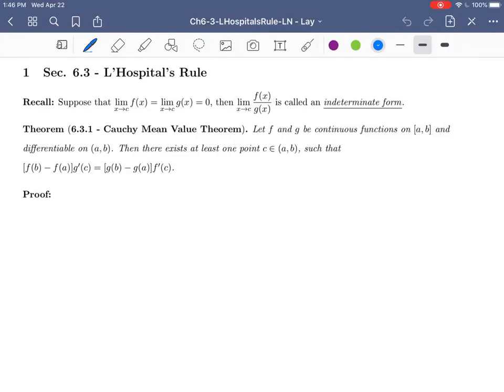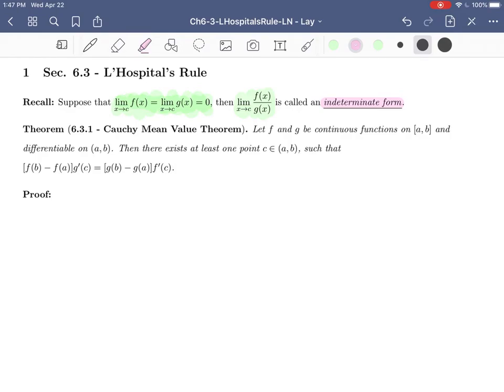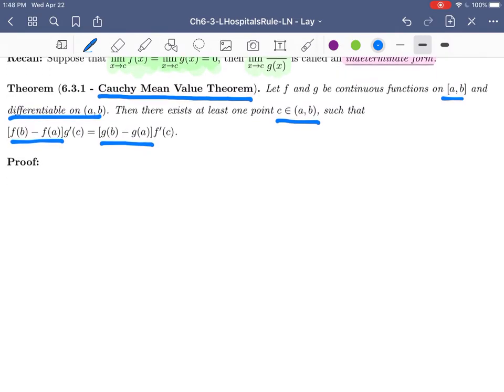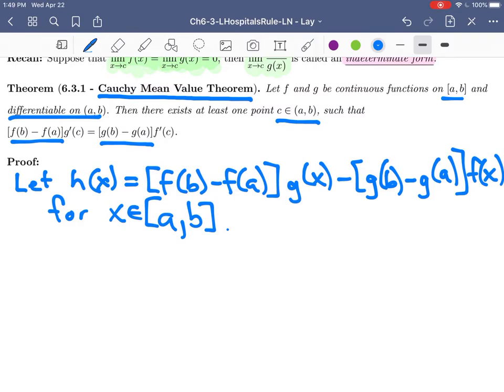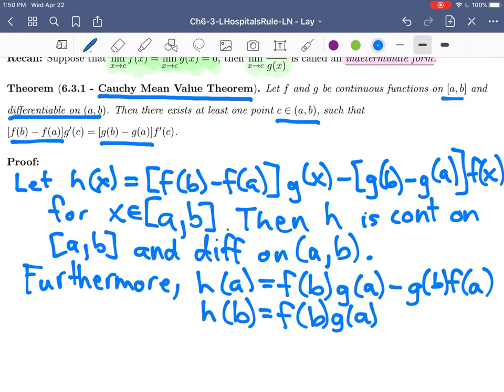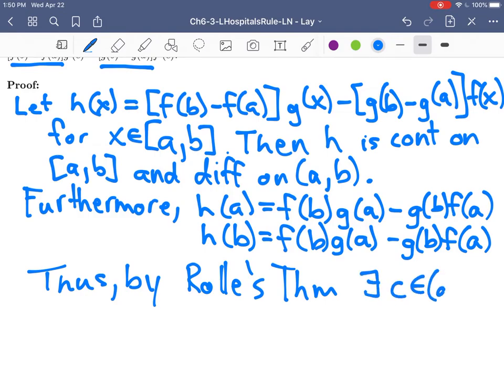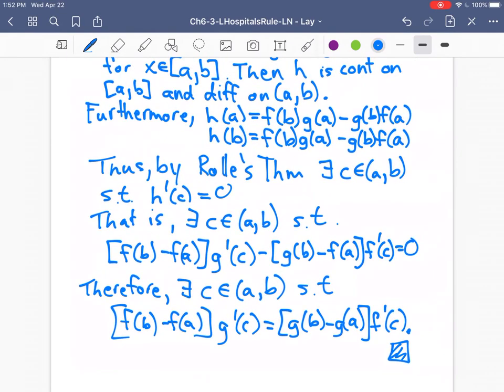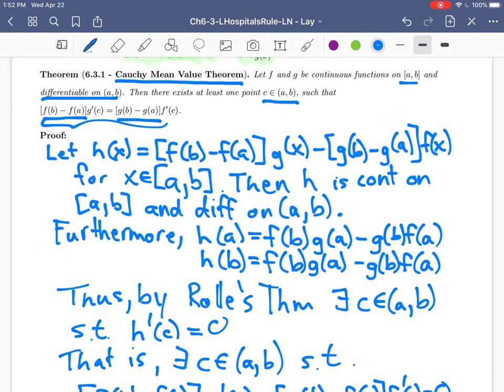Real Analysis - Sec 6.3: Part 1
Proof of Cauchy Mean Value Theorem